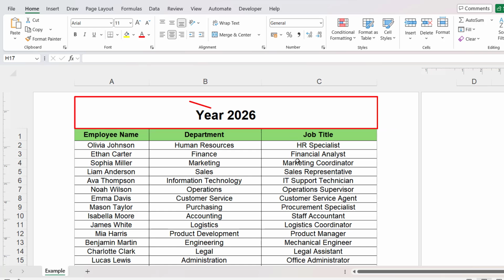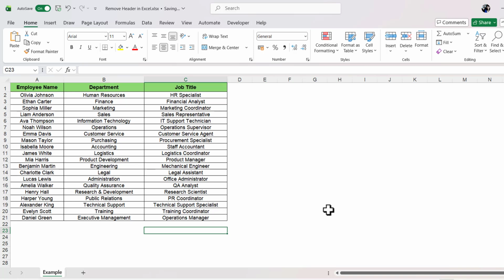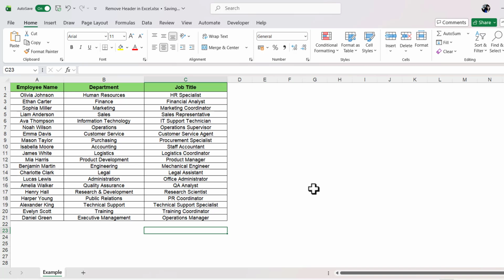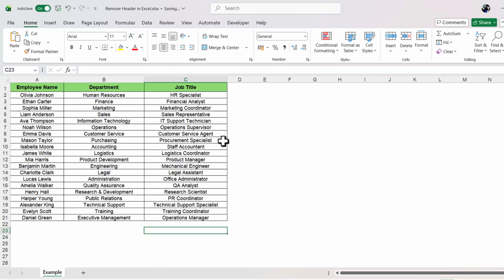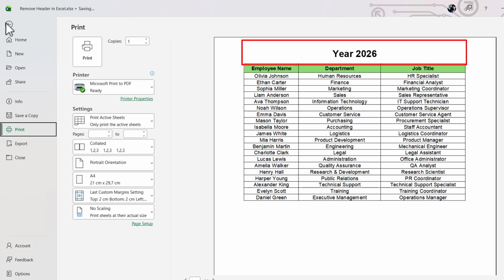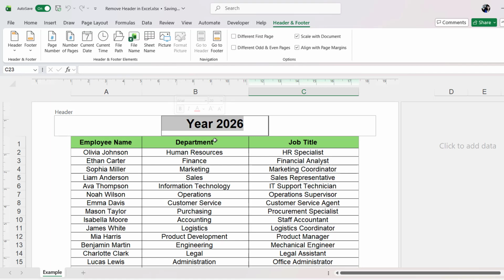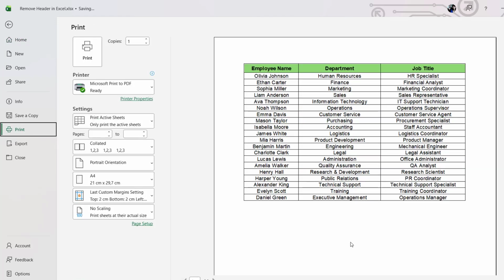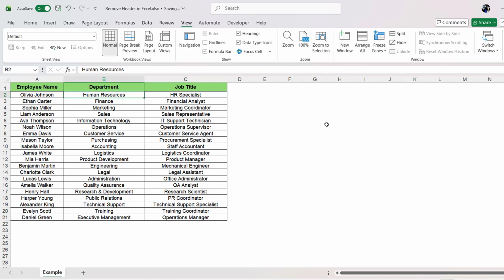How to Remove a Header in Excel (Step-by-Step)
Learn how to remove a header in Excel quickly and easily.

This step-by-step Excel tutorial shows how to delete a header from a worksheet before printing. You'll learn where headers are stored, why they don't appear in Normal view, and how to remove them using the Header & Footer tools.

In this video, you'll learn:
• What an Excel header is
• Why headers only appear in Print Preview
• How to remove a header from a worksheet
• How to return to Normal view
• How to verify that the header has been removed

This tutorial works with Microsoft Excel for Microsoft 365, Excel 2021, Excel 2019, Excel 2016, and most recent versions.

If you're looking for a quick way to remove a print header in Excel, this guide will walk you through the entire process.